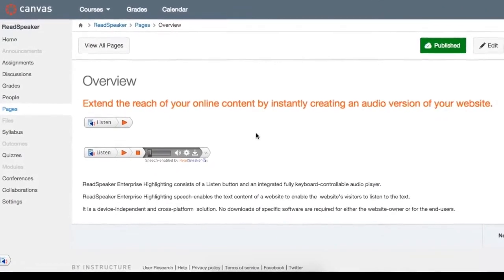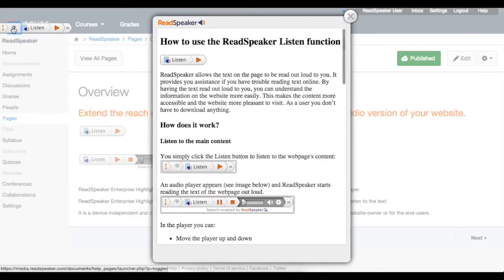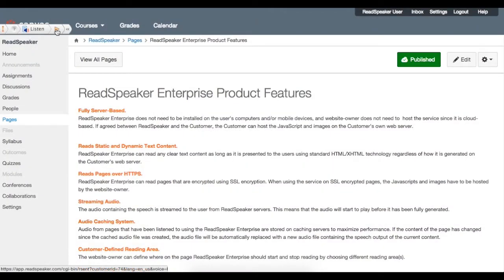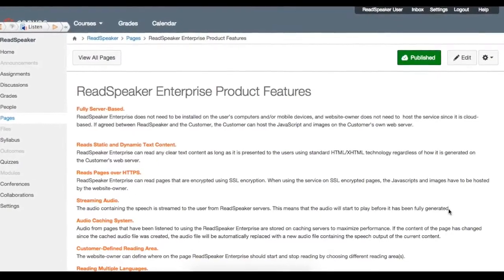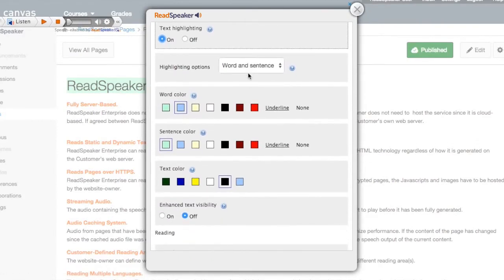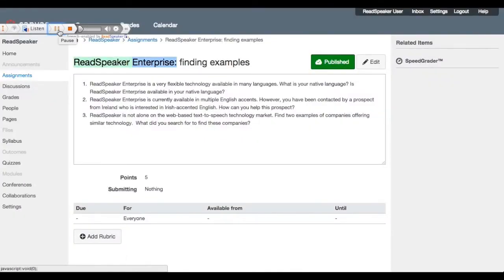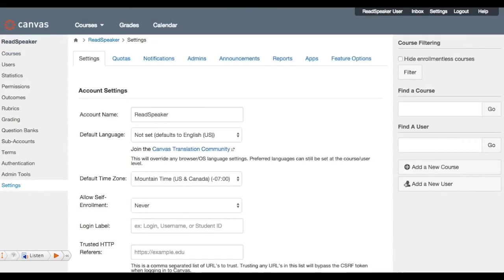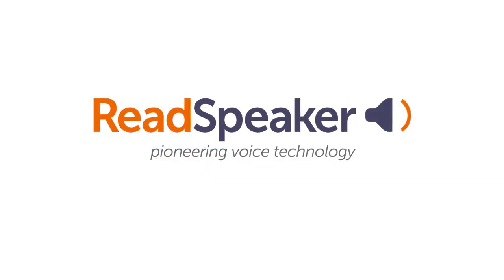ReadSpeaker for Canvas